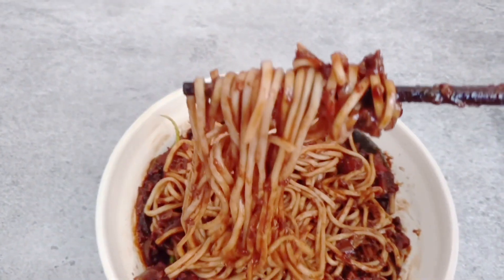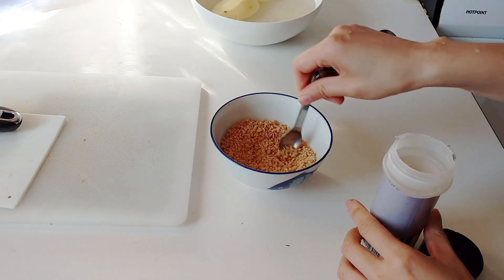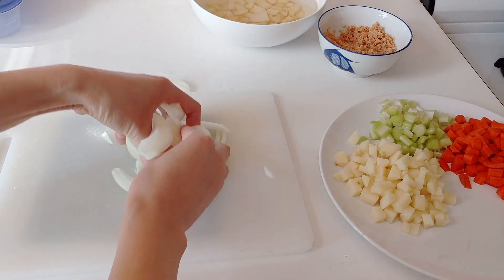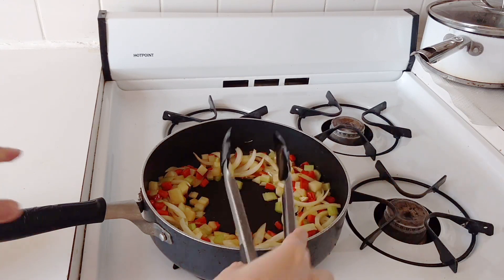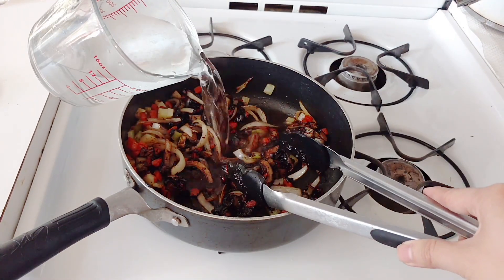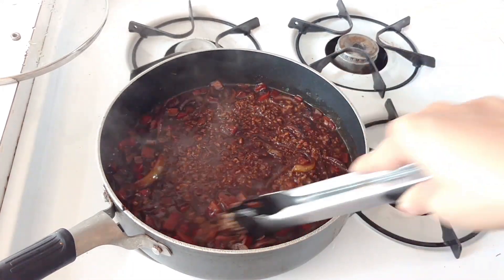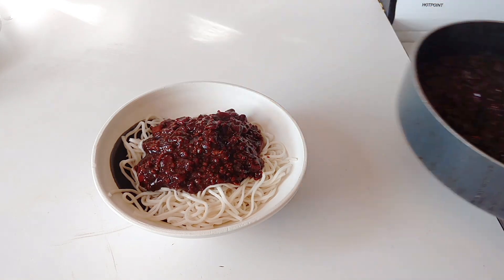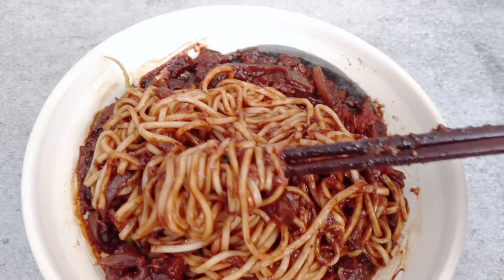Korean Jajangmyeon (Vegan) | East Meets Kitchen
Korean Jajangmyeon

* 4 servings wheat noodles
* ½ cup textured vegetable protein
* 1/2 teaspoon garlic powder
* 1/2 onion
* 2 carrots
* 1 zucchini
* 1 potato
* 3-4 tablespoons of vegetable oil
* ¼ cup heaping black bean paste
* 2 tablespoons cornstarch
* 1/2 teaspoon of sugar